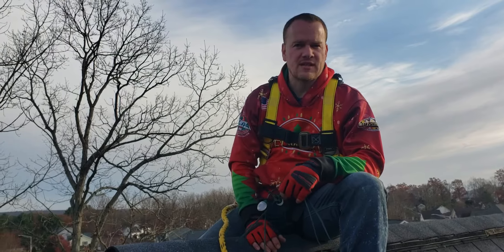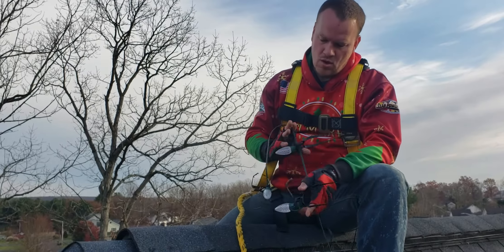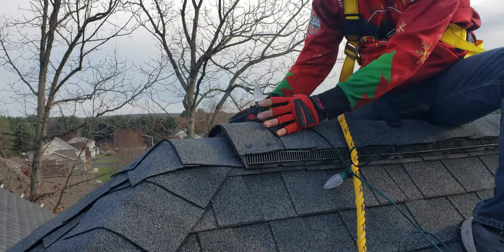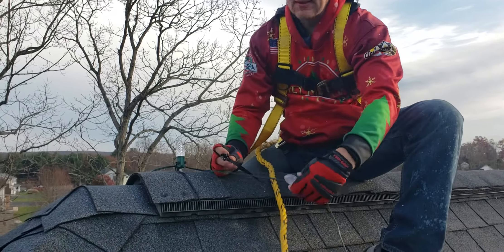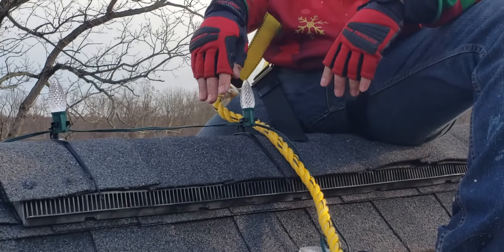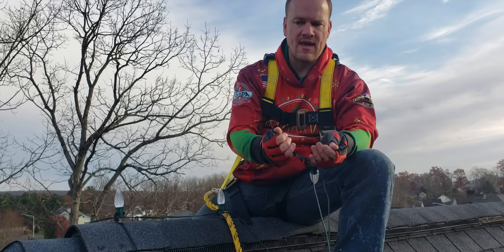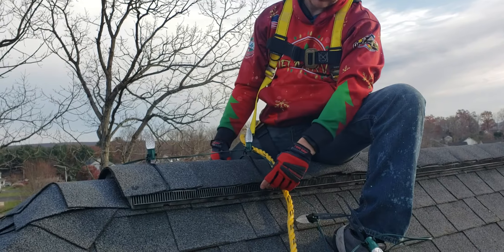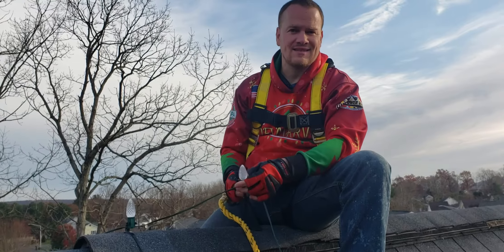Delmarva Christmas LIghts -RIDGE clips being installed on ridgeline